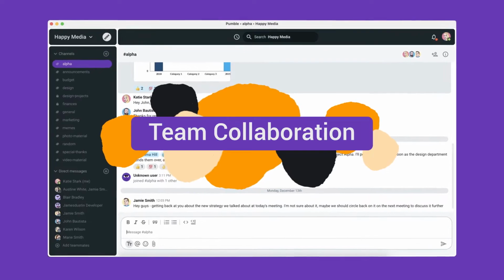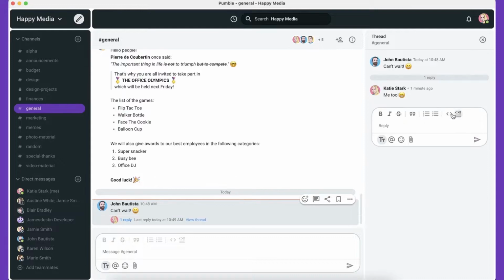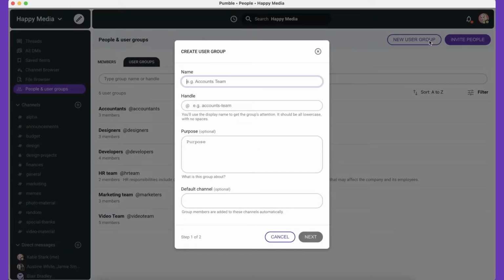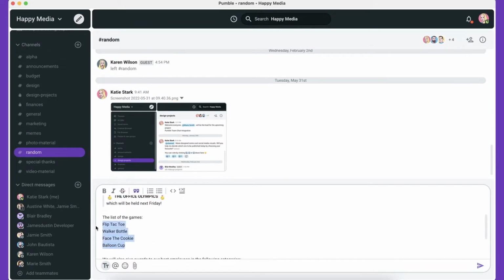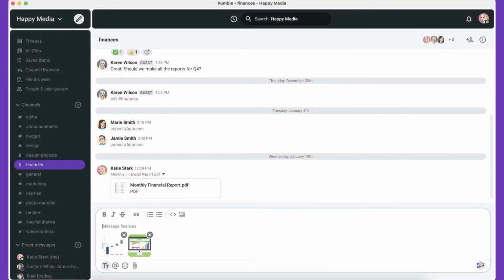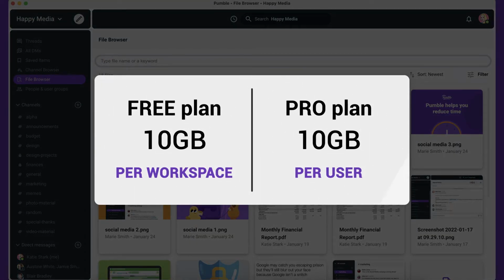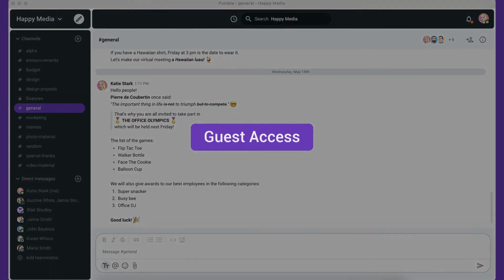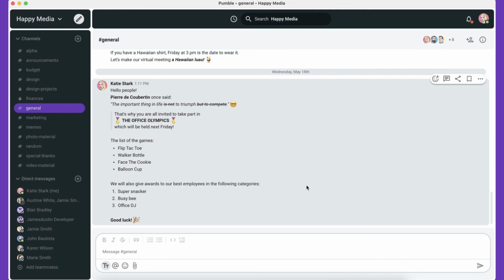Team collaboration with Pumble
Collaborate with colleagues and organize your work by team or project by using channels in Pumble.

0:00 Intro
0:13 Channels
0:42 Threads
1:19 Groups
1:56 Mentions
2:11 Message Formatting
2:59 File sharing
4:07 Voice and video calls
4:23 Screen share
4:44 Guests
5:35 Outro